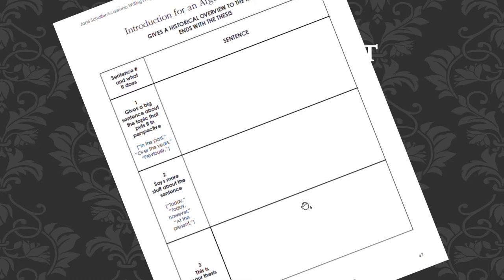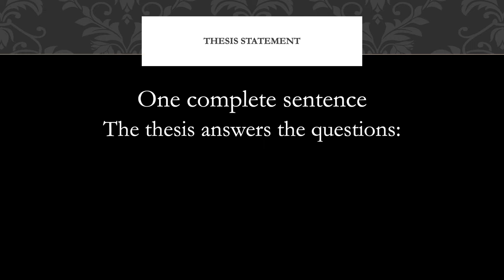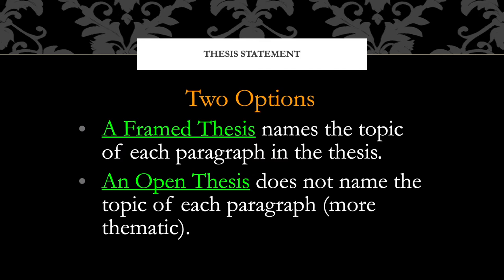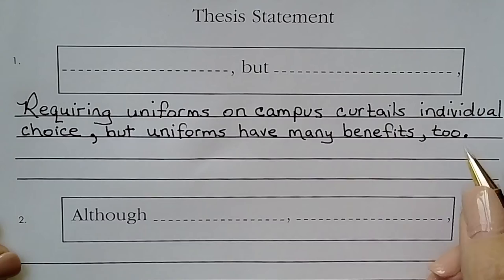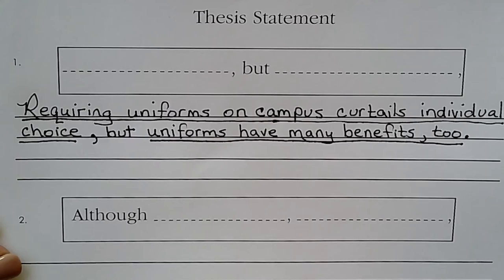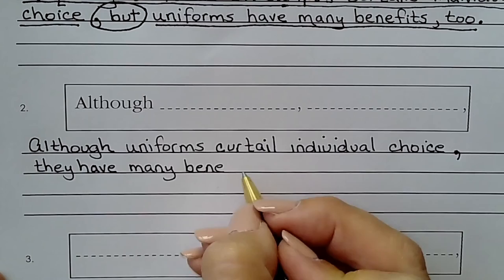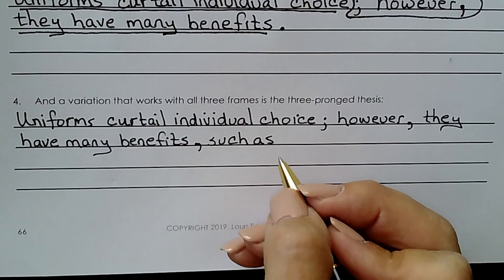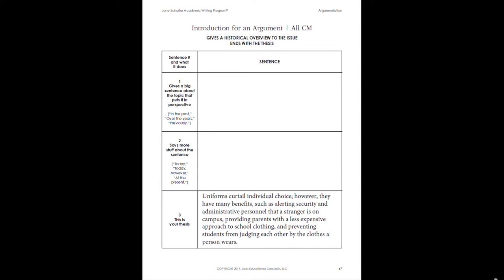Writing Debatable Thesis Statements in Argumentation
Argumentation 002 - This video is about how to write a thesis statement in argumentative speeches and essays.